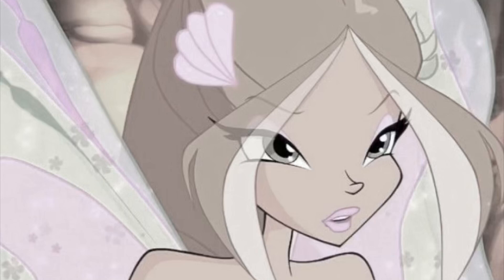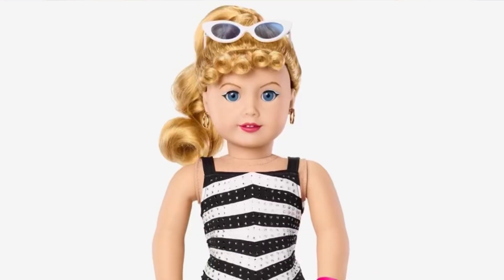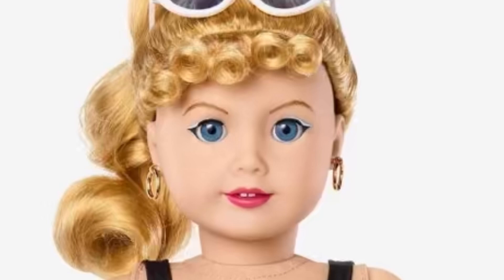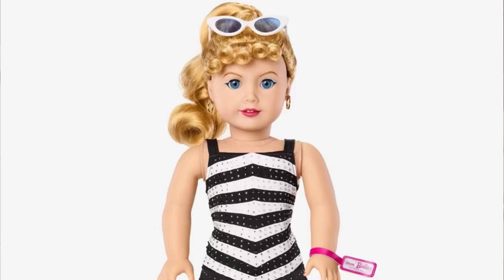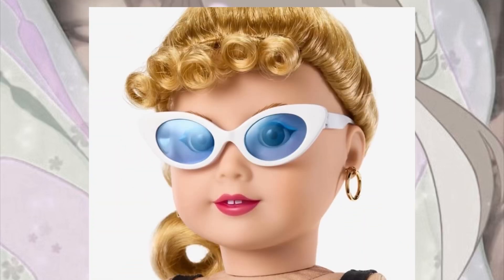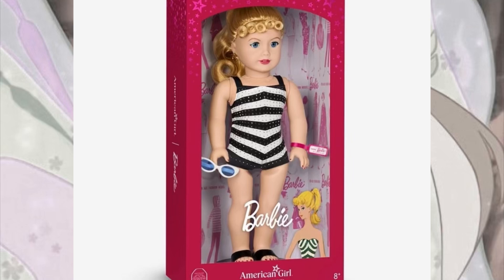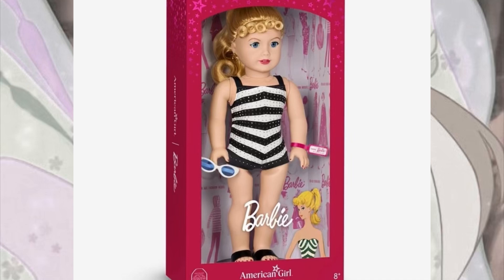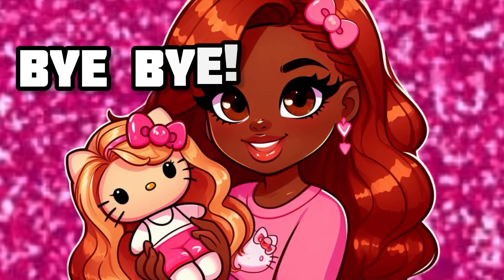🎀AMERICAN GIRL X BARBIE COLLECTOR DOLL COLLAB, MY THOUGHTS ON IT !!🎀